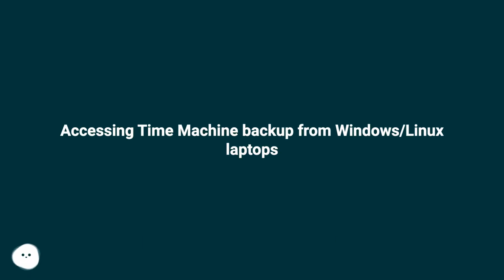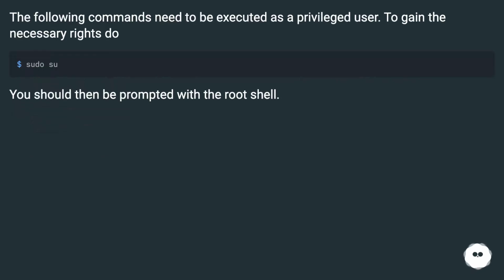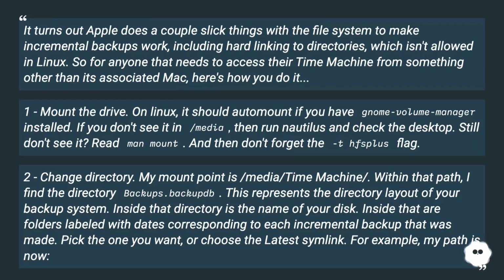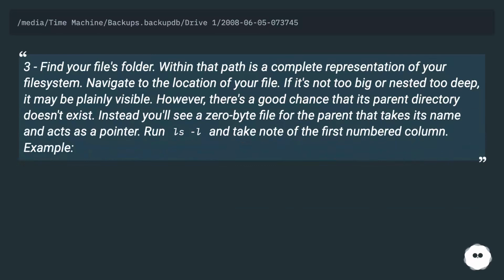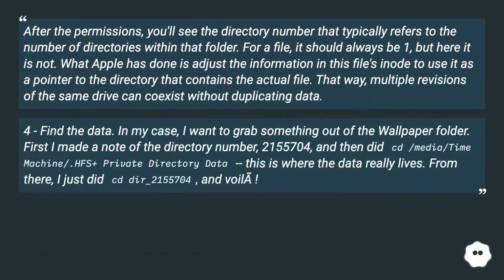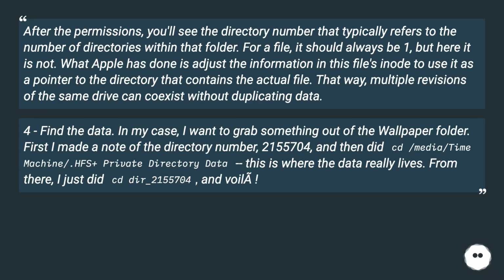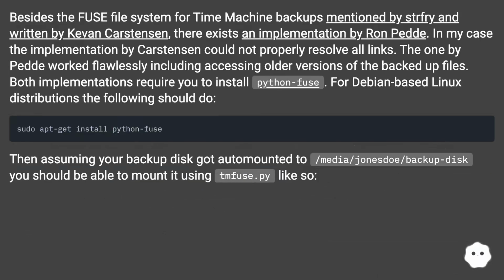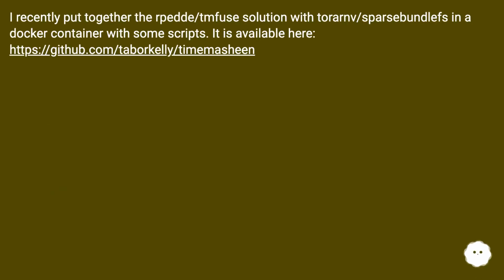Accessing Time Machine backup from Windows/Linux laptops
Chapters
00:00 Accessing Time Machine Backup From Windows/Linux Laptops
00:17 Accepted Answer Score 17
03:19 Answer 2 Score 7
03:30 Answer 3 Score 5
03:38 Answer 4 Score 4
04:31 Answer 5 Score 1
04:45 Thank you